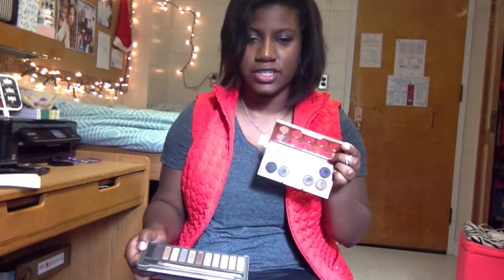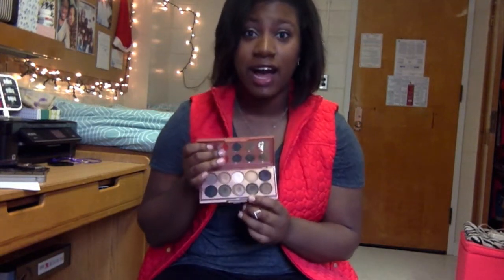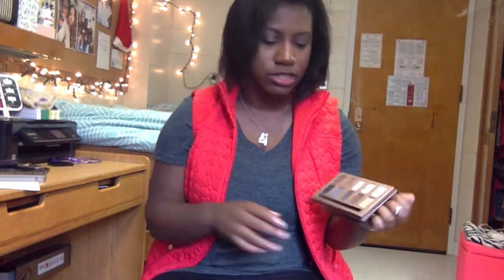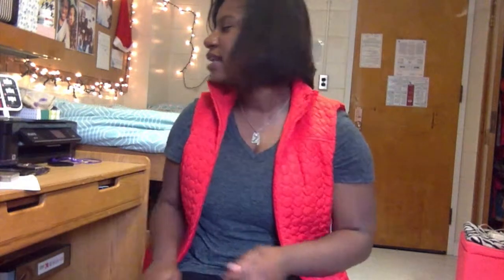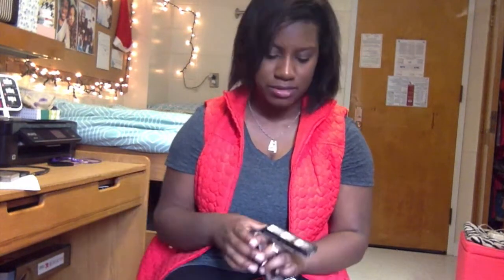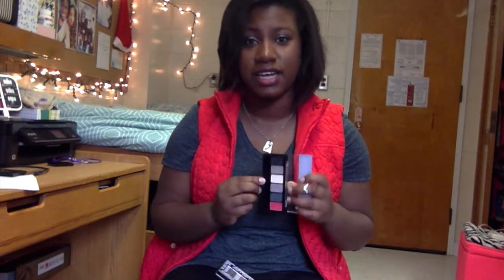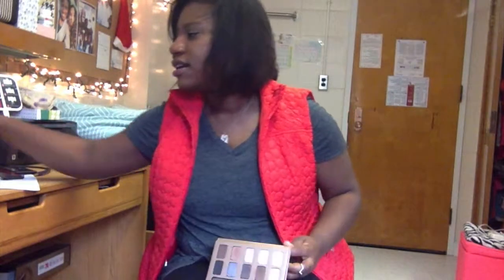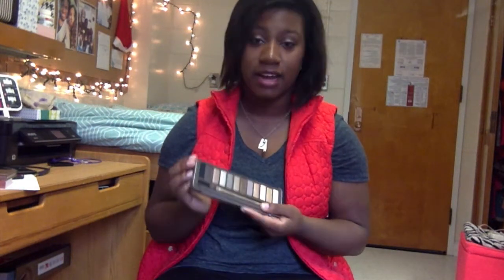Perfect Palette Tag 2015!